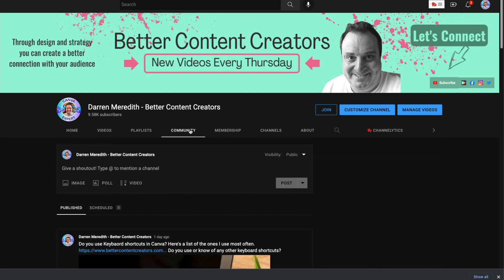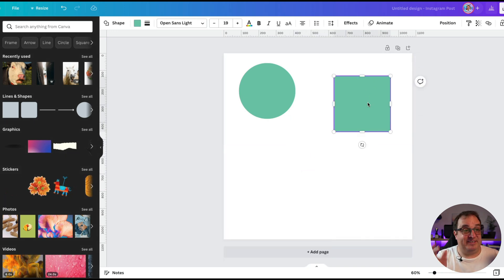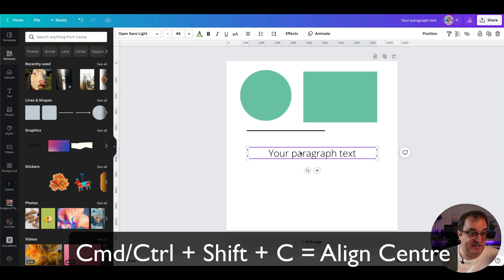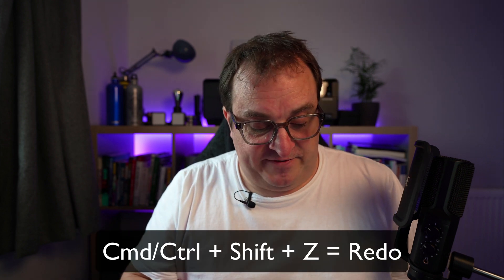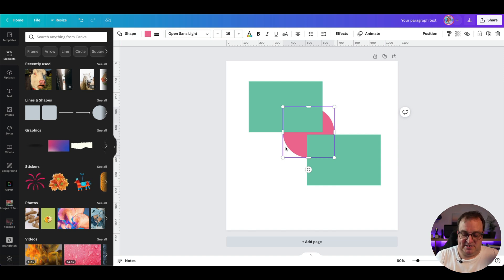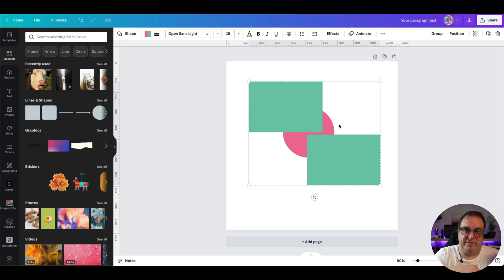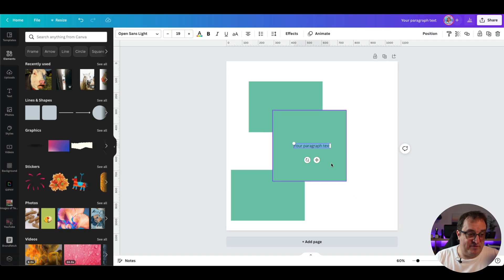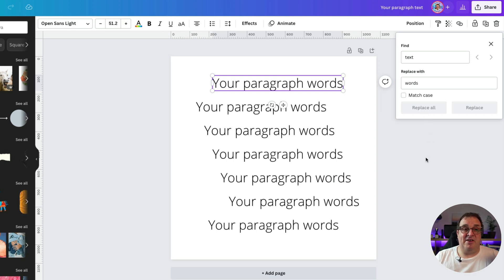Save Time when Designing in Canva with these New Keyboard Shortcuts